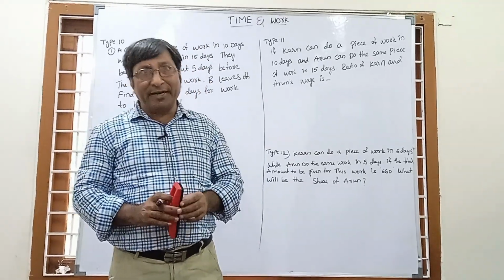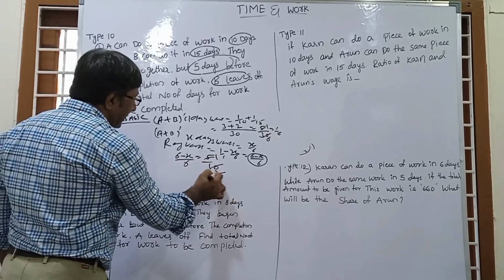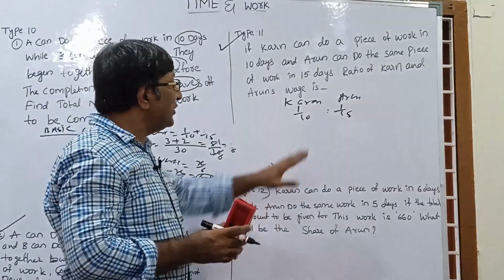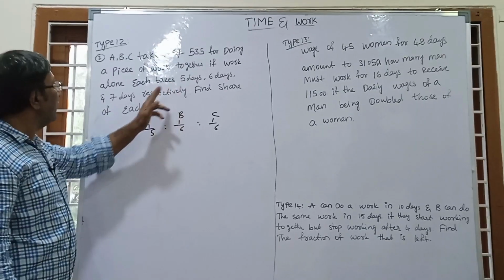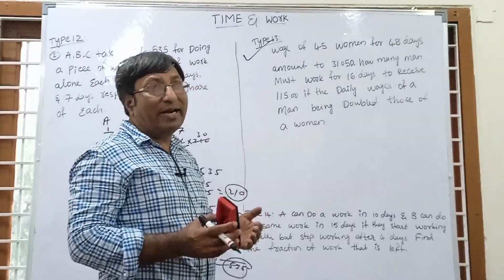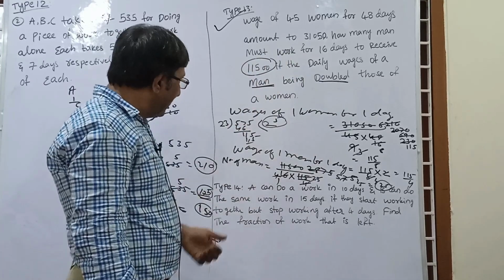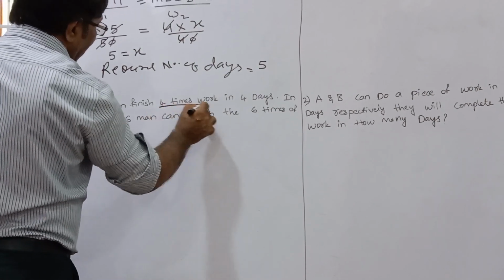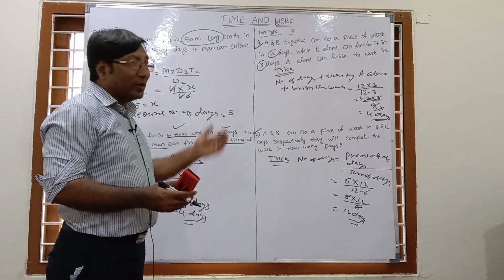Aptitude Magic - Time and Work Problems Part -2 | Time and Work Tricks | Shortcuts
Crack the quantitative aptitude section of the Placement Test or Job Interview at any company with shortcuts & tricks on Speed, Distance & Time. Extremely helpful to crack entrance exams like MBA banking – sbi upsc ssc railways etc.